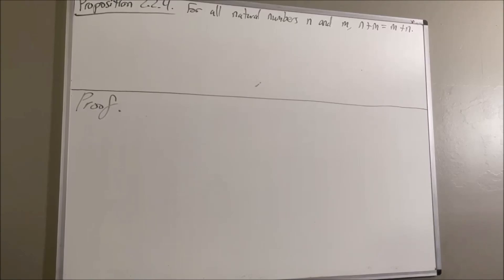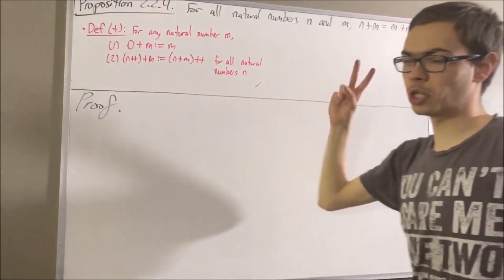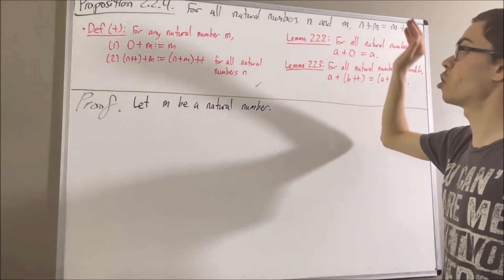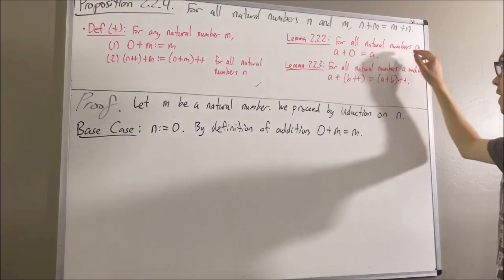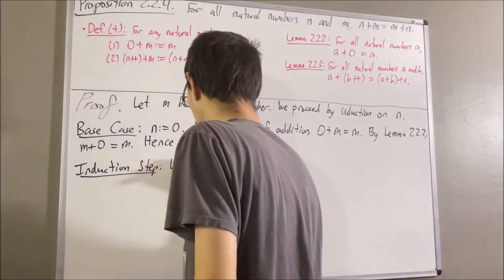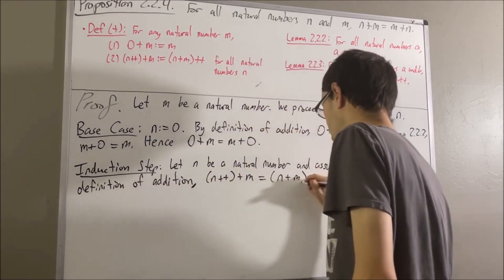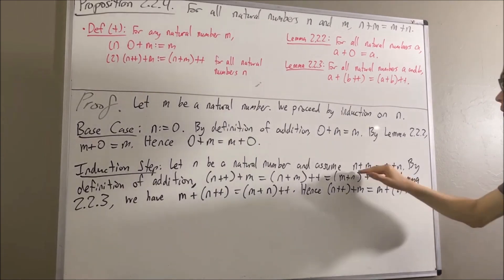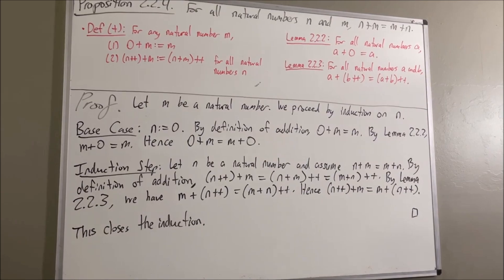Proof of the Commutative Law of Addition (for natural numbers) [ILIEKMATHPHYSICS]